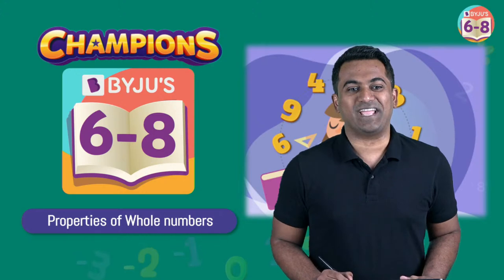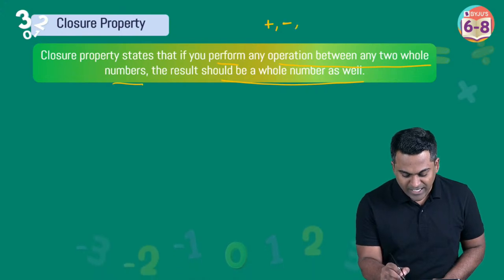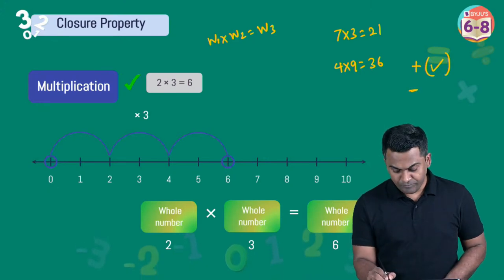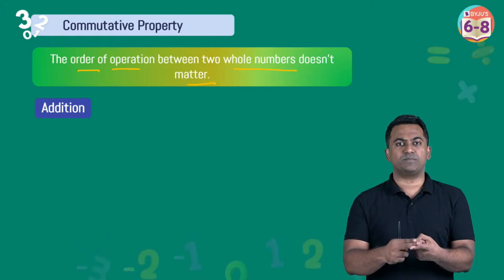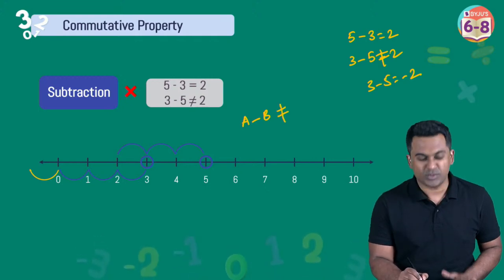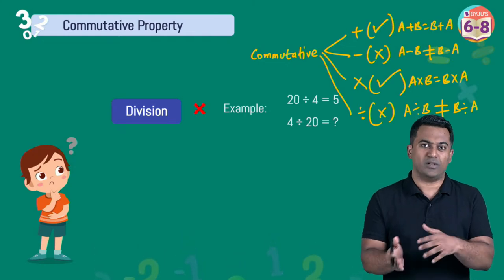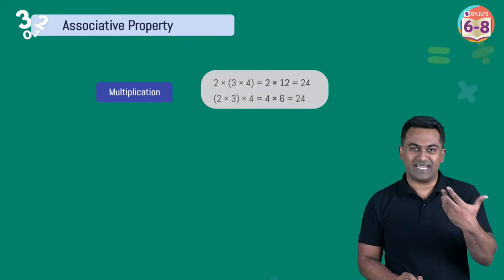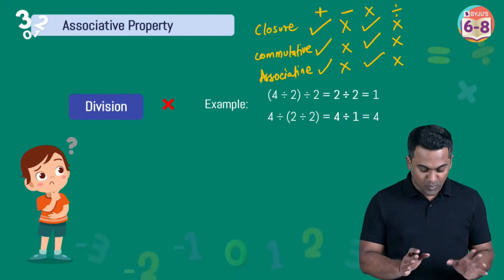Properties of Whole Numbers Class 6 Maths - Whole Numbers Maths Questions & Solutions | BYJU'S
Welcome to this episode of our new series "Byjus Champions". In this series, our top teachers will be covering all the chapters in Class 6,7, and 8 syllabi in detail.
In this session, Adil Sir will be covering the concepts of Ncert Chapter 2, Whole Numbers, along with essential problems that will help you ace grade 6. These concepts have been written with the importance of grade 6 in mind.
Today, we will be covering
A. Closure property
B. Division by zero
C. Commutativity of addition and multiplication
D. Associativity of addition and multiplication
We at BYJU'S always strive to give you the best, Add this video to your study plans to amplify your chances of cracking the  Exams! And I will recommend you to attend the next session of chapter 6 ||  Identities and Pattern in which we are going to cover
A. Identities
B.  Pattern

✔📚 Complete CBSE Course Maths | BYJU'S Recommended - Complete Chapters In One Shot | BYJU'S Class 6 -

✔📚Visualising Critical Concepts In Under 60 Secs | Experiment Shorts | Science Experiments for Class 6, 7 & 8